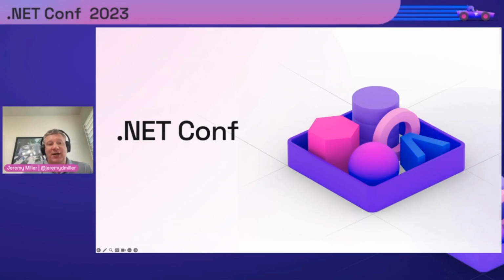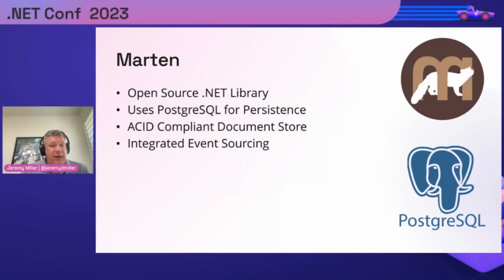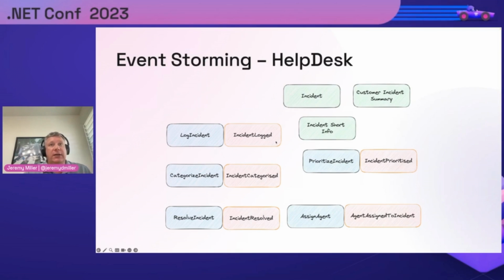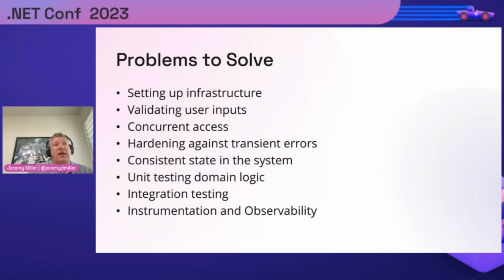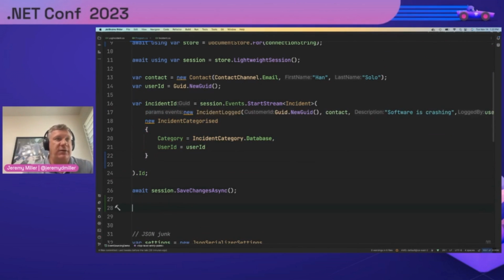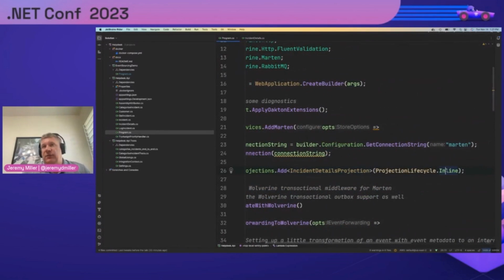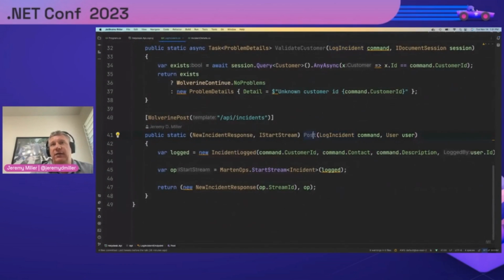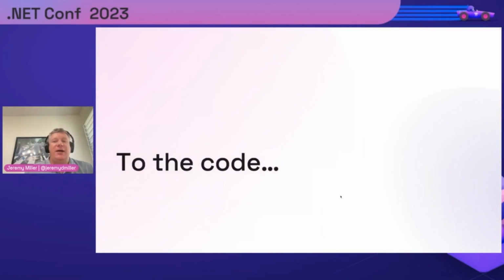CQRS with Event Sourcing using the “Critter Stack” | .NET Conf 2023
Do you have a system where you think would be a good fit for a CQRS architecture that also uses Event Sourcing for at least part of its persistence strategy? Are you intimidated by the potential complexity of that kind of approach?

Fear not, using a combination of the Postgresql-backed Marten library for event sourcing and its newer friend Wolverine for command handling and asynchronous messaging, I'll show you how you can quickly get started with both CQRS and Event Sourcing. Once we get past the quick start, I'll show you how the Critter Stack's unique approach to the ""Decider"" pattern will help you create robust command handlers with very little code ceremony while still enjoying easy testability.

Moving beyond basic command handling, I'll show you how to reliably subscribe to and publish the events or other messages created by your command handlers through Wolverine's durable outbox and direct subscriptions to Marten's event storage.